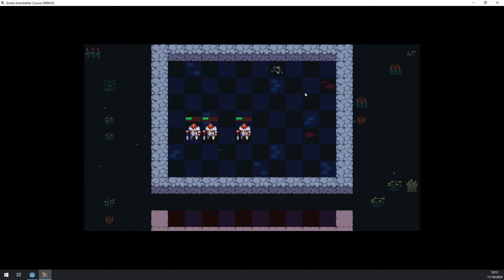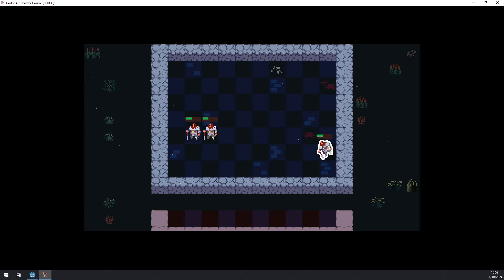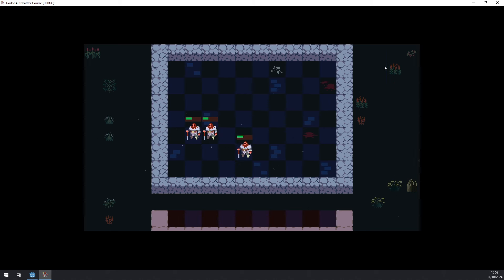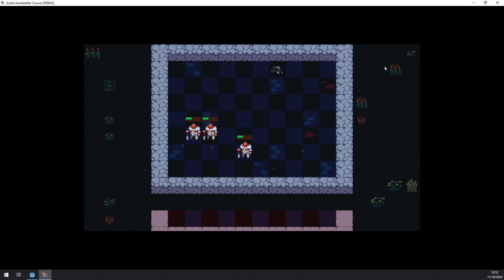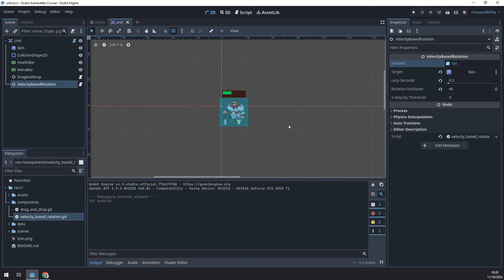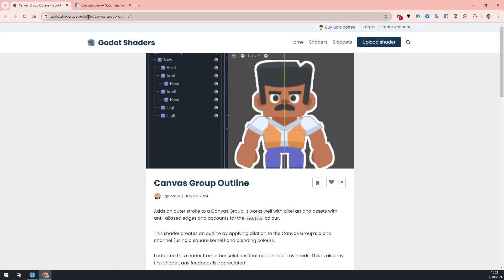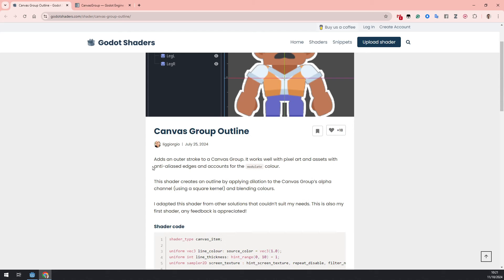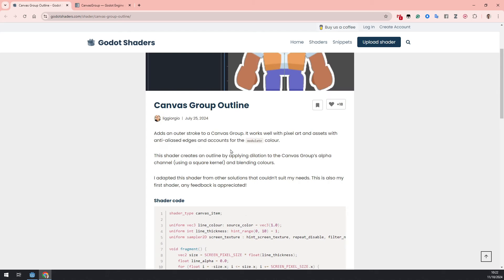Godot 4 Autobattler Tutorial: OutlineHighlighter + VelocityRotation Components (S1E3)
Welcome to the first season of the "Godot 4 AutoBattler Course" using the Godot engine! 🎮🤖

If you ever wanted to create a game similar to Teamfight Tactics or AutoChess, you're in the right place!

♟ Part 3: VelocityBasedRotation and OutlineHighlighter Components
00:00 - Intro & Demo
00:44 - Architecture Overview
01:57 - Bugfix #1
05:32 - Bugfix #2
07:47 - Ko-Fi Page Self-Promotion
07:56 - Velocity-based Rotation Component
21:35 - Outline Highlighter Component
42:53 - Outro & Credits

🎓 Learn More About Godot:
Godot Docs: